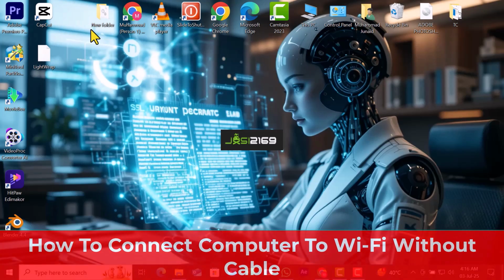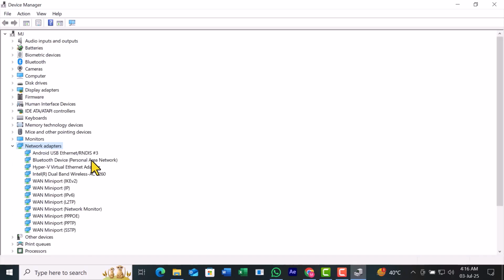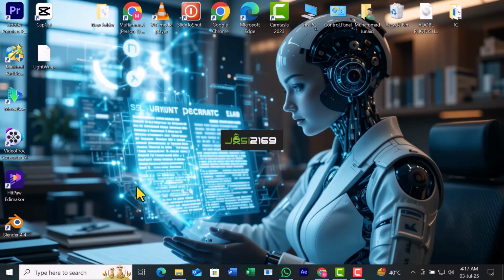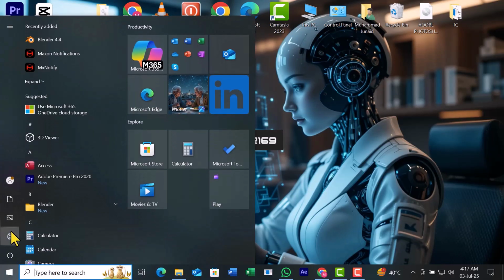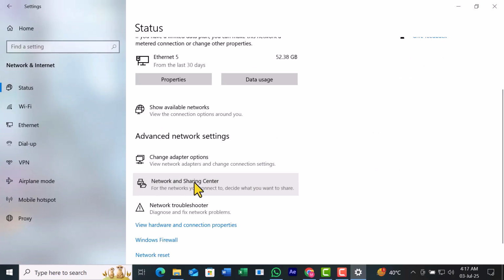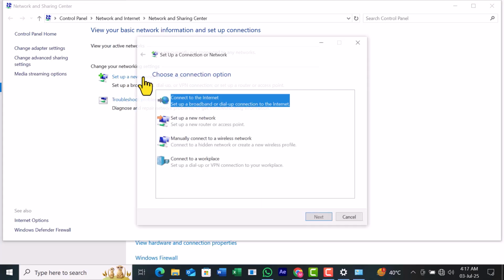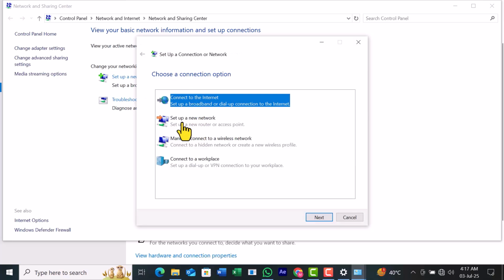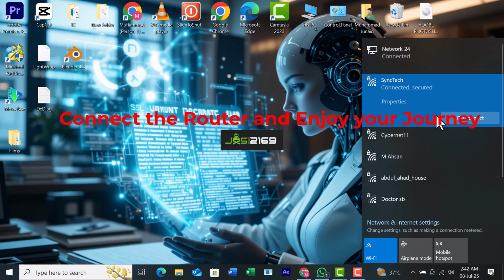How To Connect Computer To Wi Fi Without Cable (Step By Step)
Learn how to connect computer to Wi-Fi without cable in this easy and practical tutorial. Whether you're using a laptop, PC, or desktop, this video shows how to connect to a wireless network without needing an Ethernet cable. Discover how to enable built-in Wi-Fi, use a Wi-Fi adapter, or troubleshoot common issues when your computer won’t detect wireless connections. Perfect for beginners and anyone trying to set up a wireless internet connection on their system.